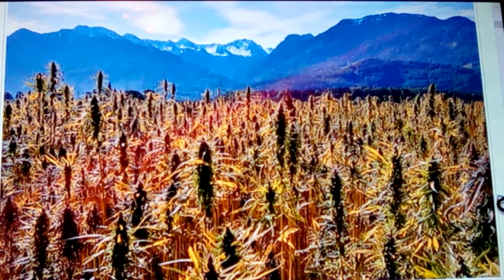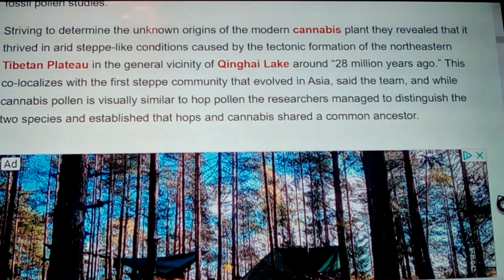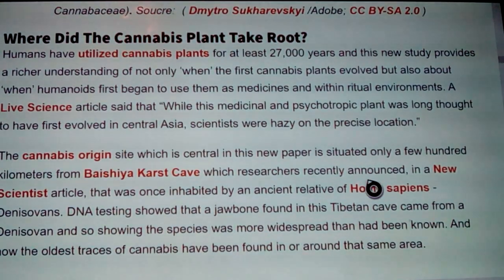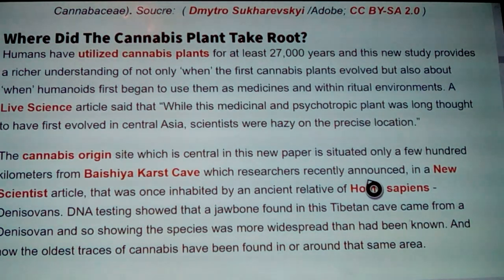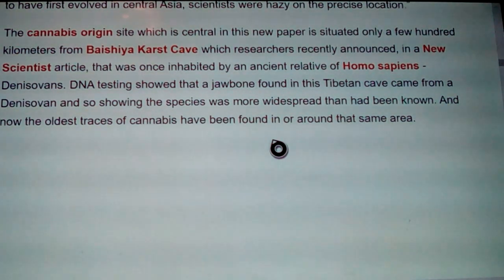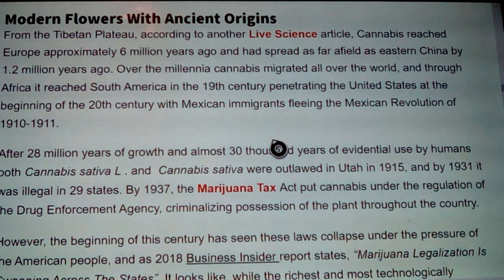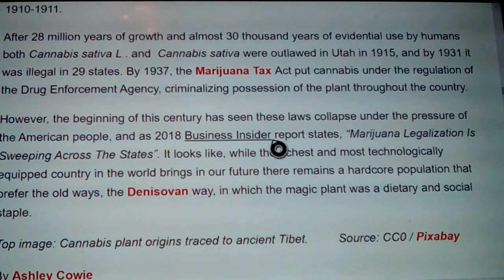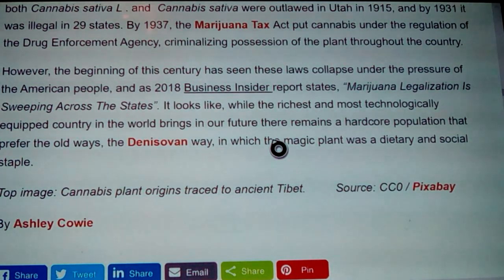History of Cannibis: ( part one) Tibetan Origins 28 Million BC 2019 New Study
Here we look into a 2 part vid series on the Origins and History of Marijuana, Cannibis, Hemp or whatever name your comfortable with, and its introduction into the World from the Proto Indo Europeans of the Yamnaya Culture, which thru the use of the Proto Silk road trade, brought it and themselves into Europe, and it shortly shows up in Egypt and throughout the Middle east...